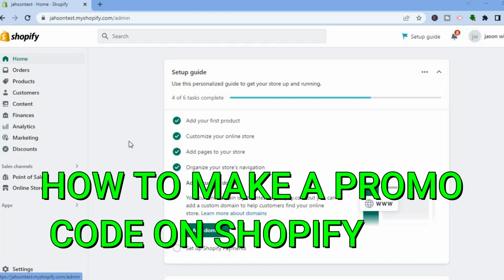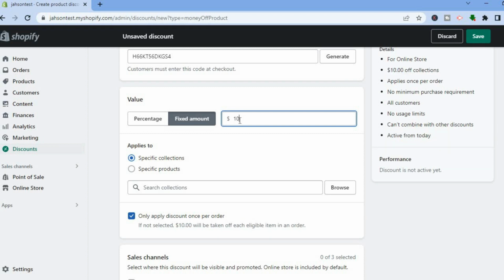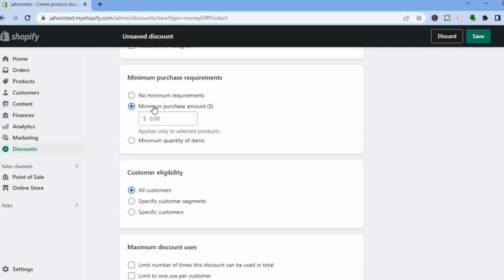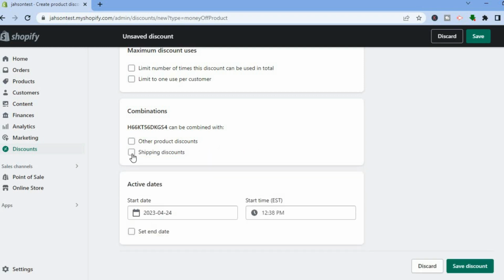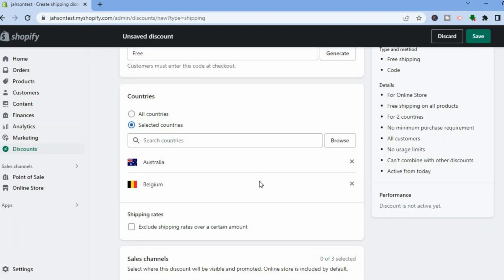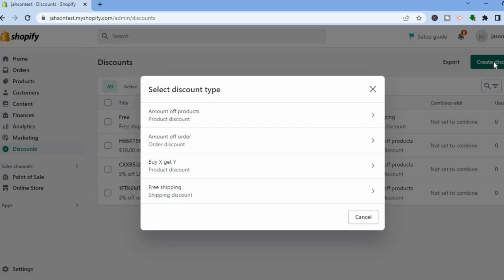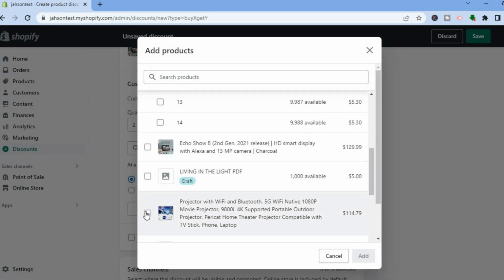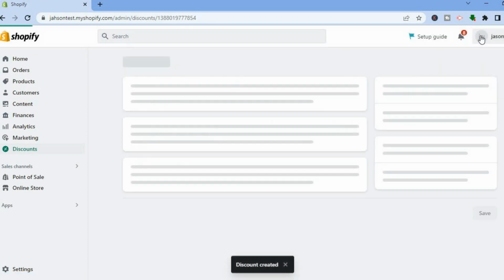HOW TO MAKE PROMO CODE ON SHOPIFY 2024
HOW TO MAKE PROMO CODE ON SHOPIFY